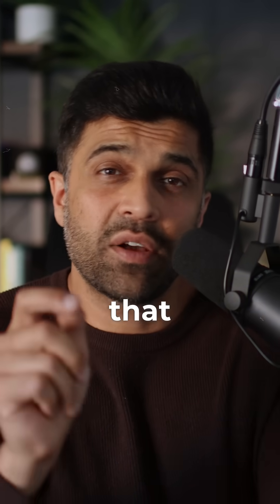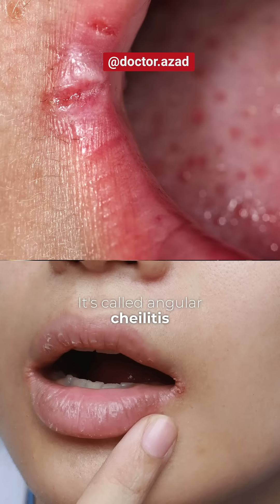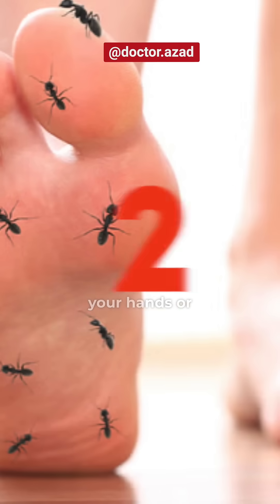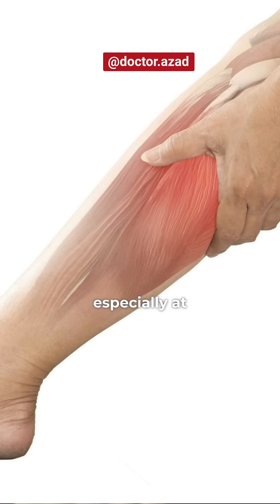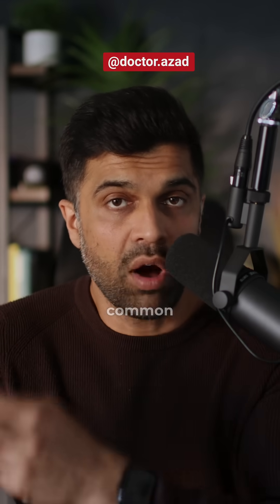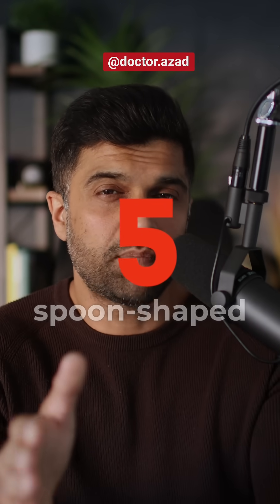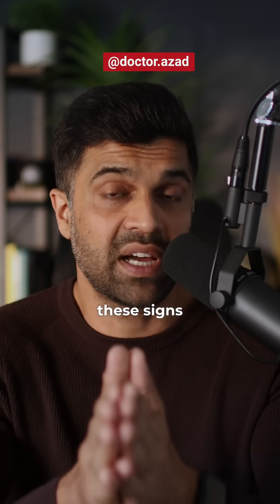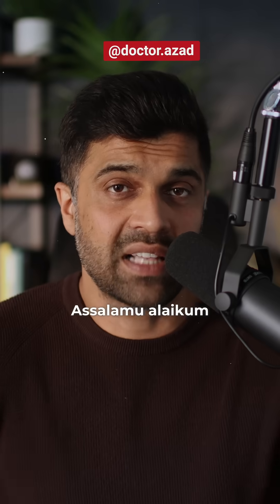Top 5 Signs You’re Low on Vitamins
Vitamin deficiency symptoms are easy to miss. Here’s how to spot what your body might be warning you about

Educational purposes only. Always consult your healthcare professional

1. Iron and Vitamin B Deficiency in Angular Cheilitis, Int J Dermatol, 2021
2. Vitamin B12 Deficiency in the Elderly, Nutrients, 2015
3. Magnesium and Muscle Cramps, BMJ Open, 2017
4. Biotin Deficiency and Hair Loss, Skin Appendage Disord, 2017
5. Iron Deficiency and Nail Changes, Am Fam Physician, 2005